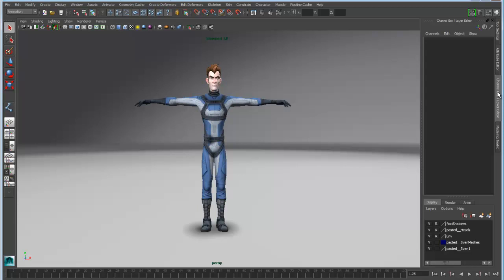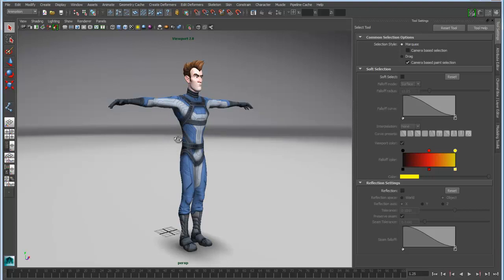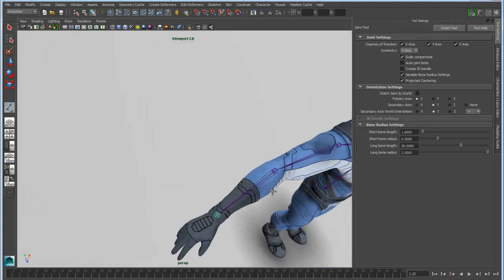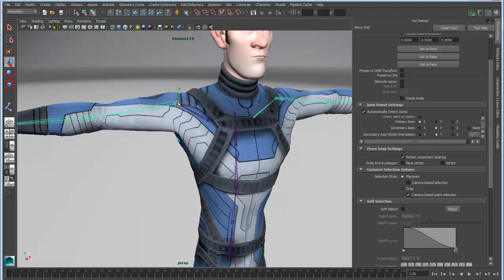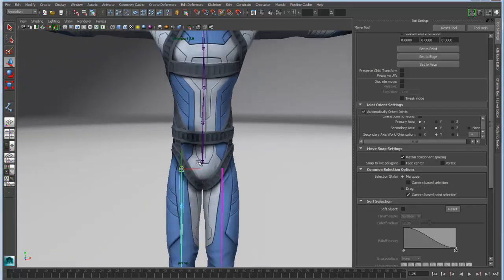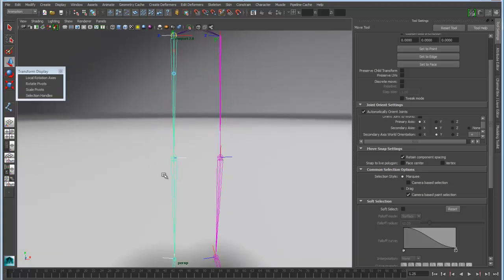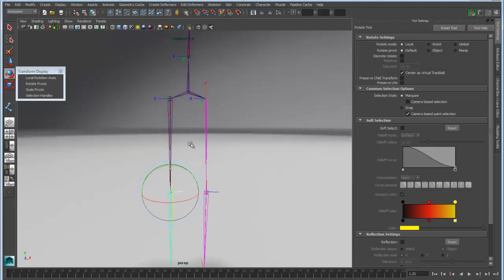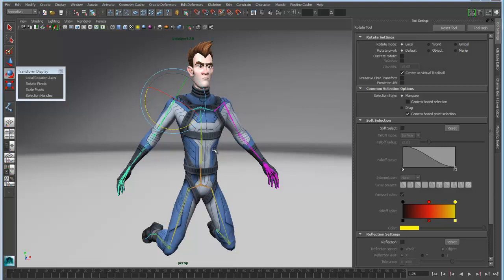Maya 2014 Highlight - New Joint Creation Options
With the release of Maya 2014 it is now much easier to interactively build a skeleton to match the size and proportion of your character.